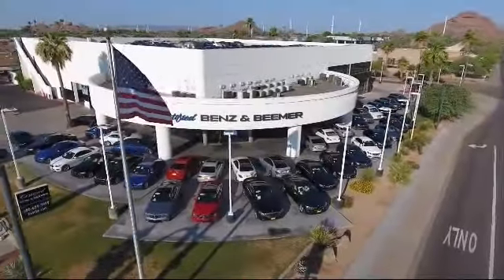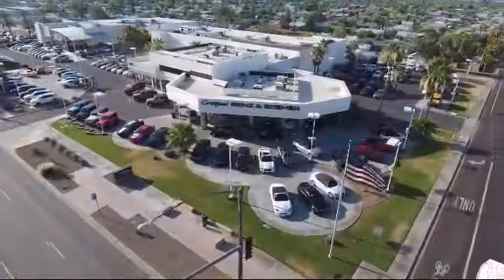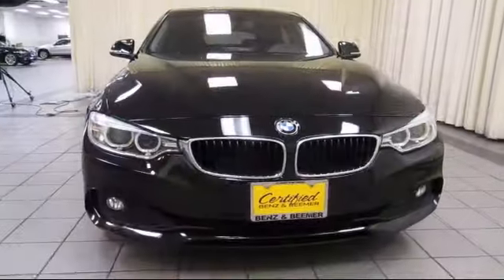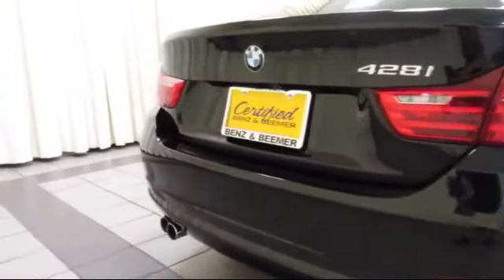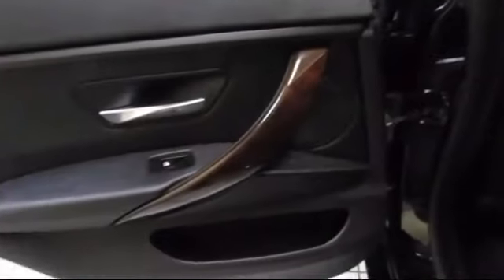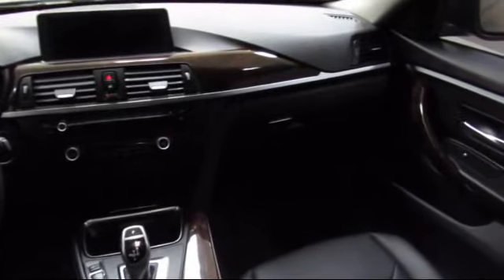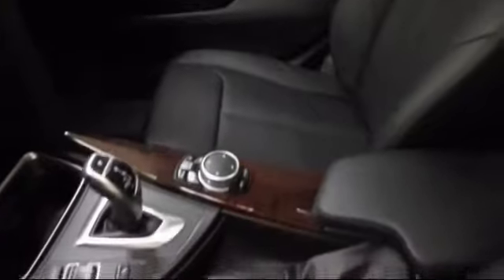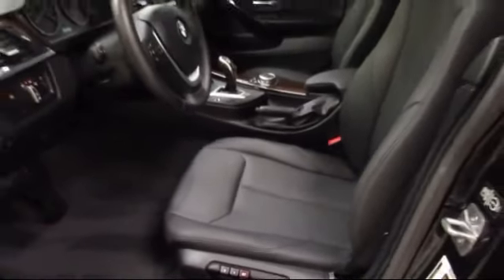2015 BMW 4 Series Hatchback 428i Gran Coupe Scottsdale Tempe Mesa Gilbert Phoenix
2015 BMW 4 Series Hatchback 428i Gran Coupe Stock Number: 10654 Vin:WBA4A9C55FGL85949.

6725 E. McDowell Road